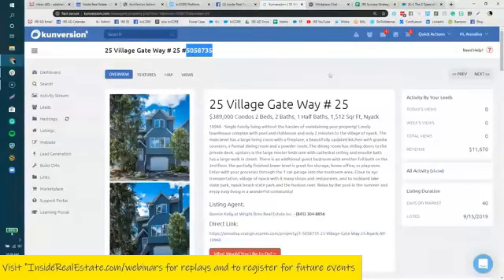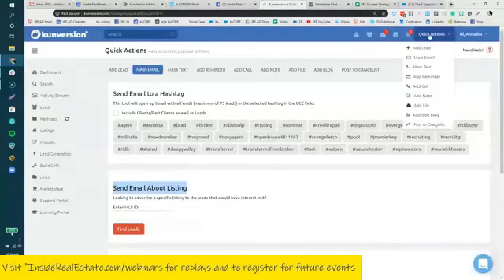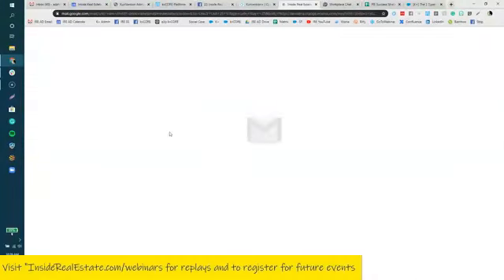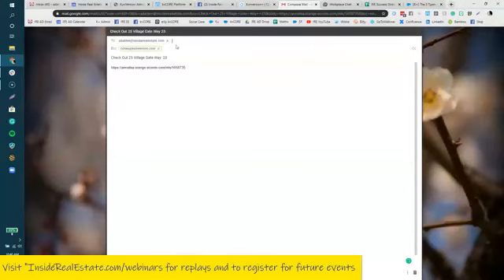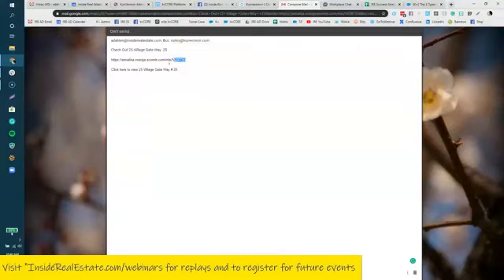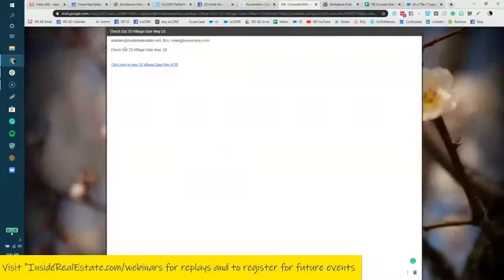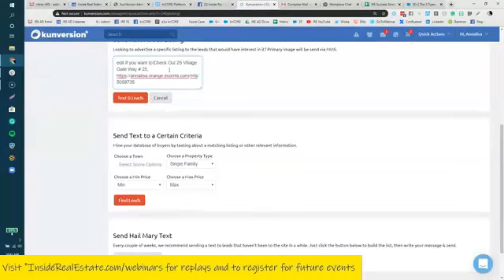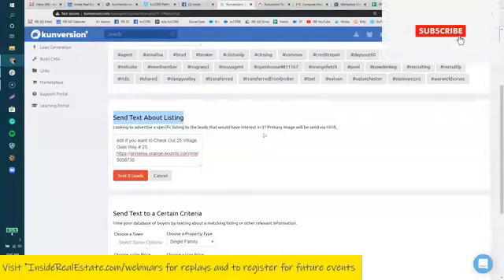K+ How to Play Matchmaker via Mass Text or Mass Email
Learn How to Use the Mass Text & Mass Email Features within K+ to Identify Potential Listing Match-Ups with Contacts